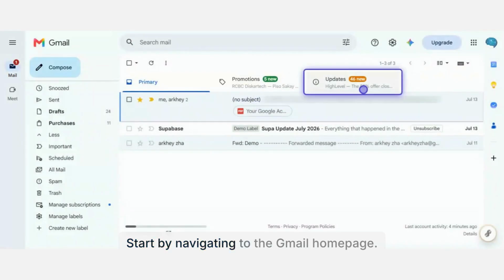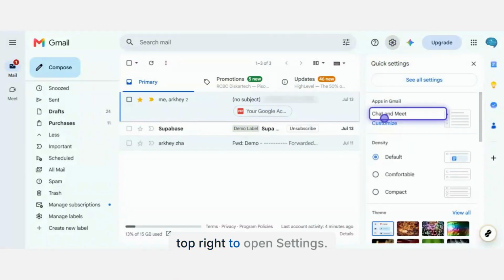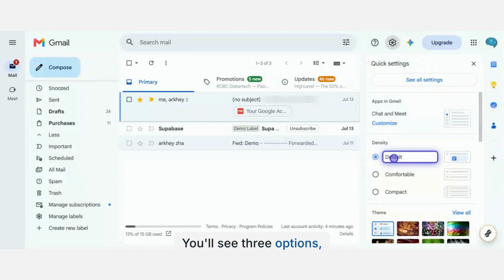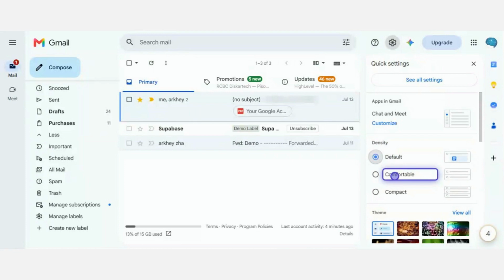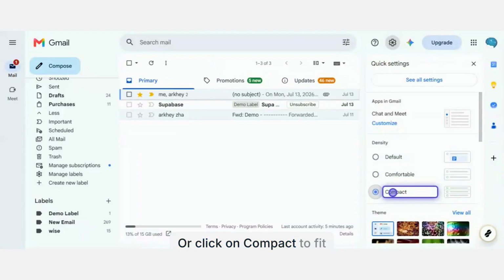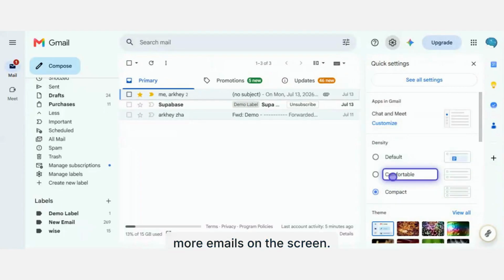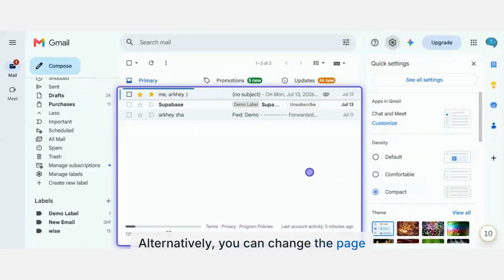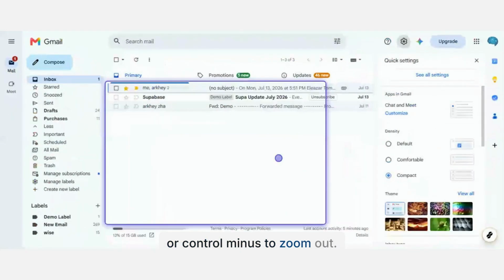How To Change Gmail Page Size (Updated 2026)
In this video, we discuss how to change Gmail page size to fit more emails on screen. Learn to adjust Gmail display density using Quick settings or keyboard shortcuts for zoom. Whether you want a compact view or comfortable spacing, this tutorial covers all options.

00:00 Introduction
00:17 Adjusting Display Density
00:48 Keyboard Shortcuts for Zoom
00:58 Feedback and Conclusion